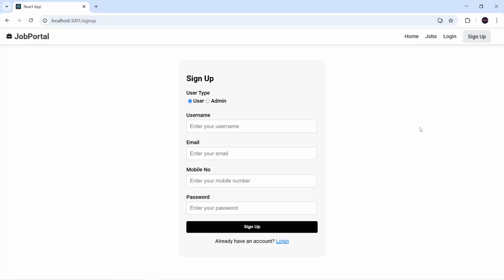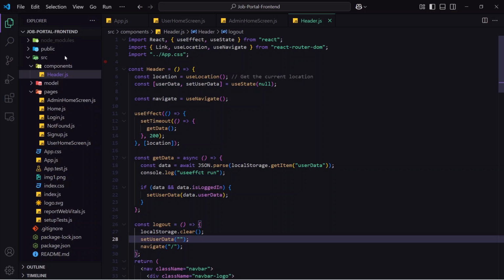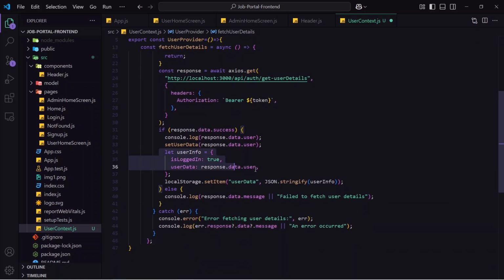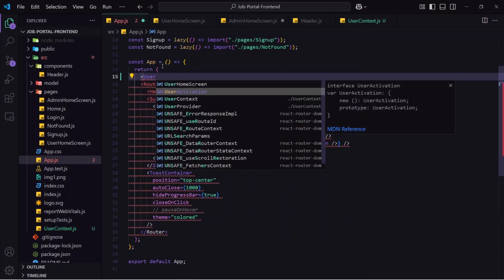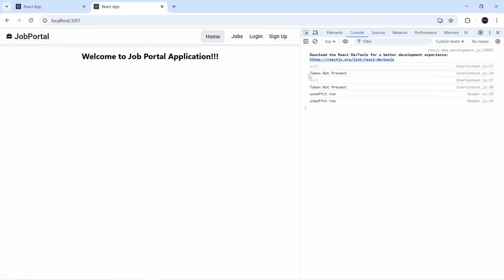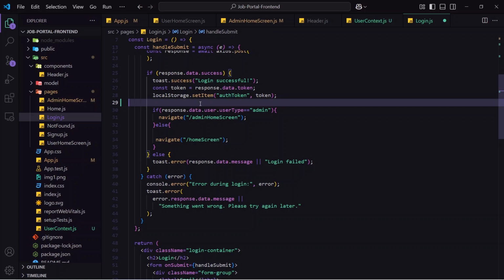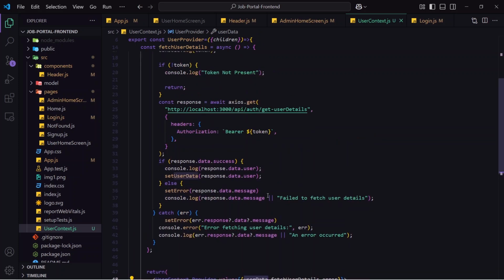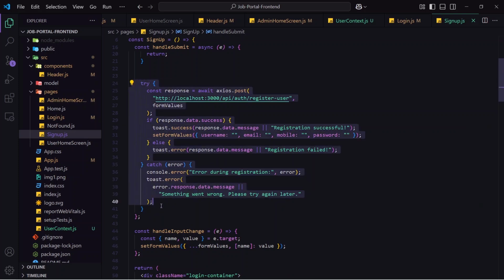#9 Context API in React JS || Hooks React JS Tutorial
Hello Guys,
I this video I explained about Context API in React JS. Context API helps us to share the data throughout our application or between multiple components. It is done by using useContext hook. I have tried to explain each and everything about that like when to use which data to share and many more things.
Let me know in comments whether you understood the concept or not.